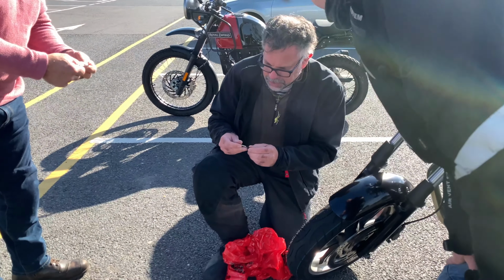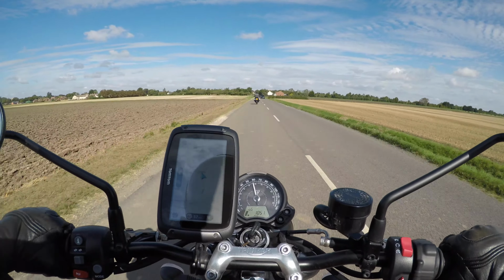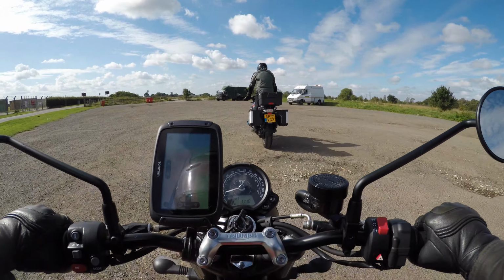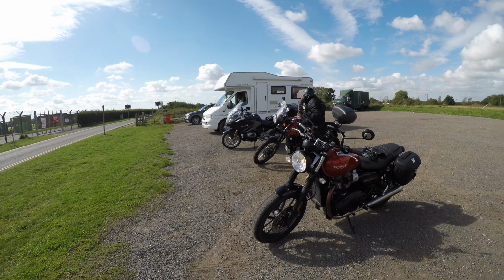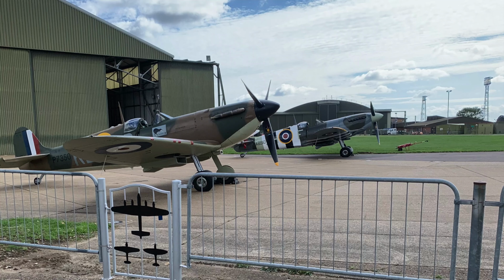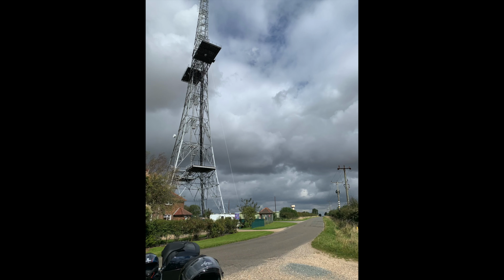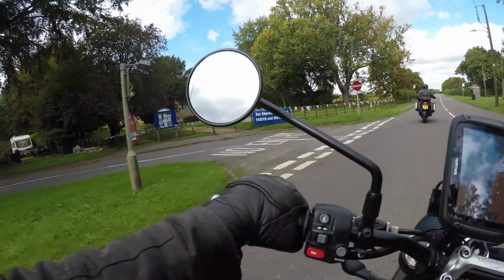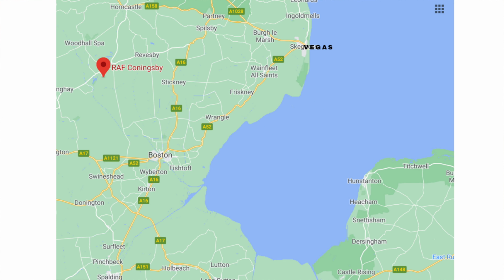The Bomber Run. Ft Fen Tour & The Team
A very delayed edit of the Bomber run, organised by Fen Tour a historically interesting day trip around the Fens and surrounding areas,